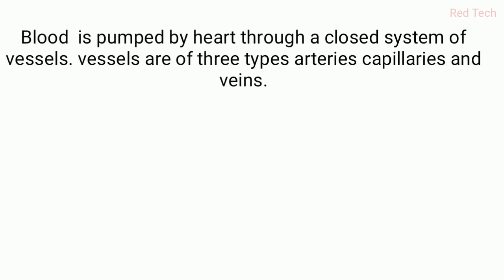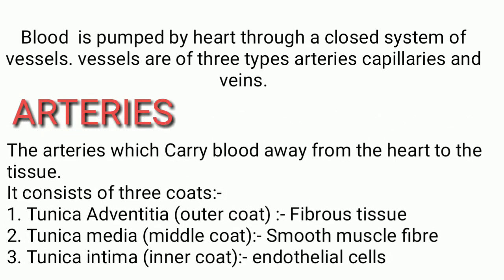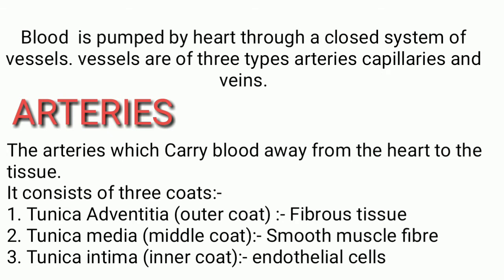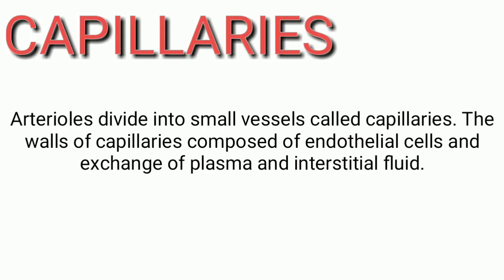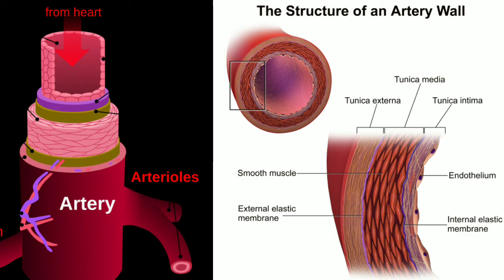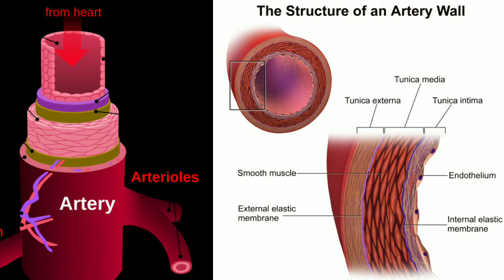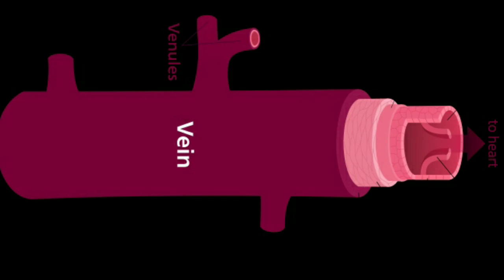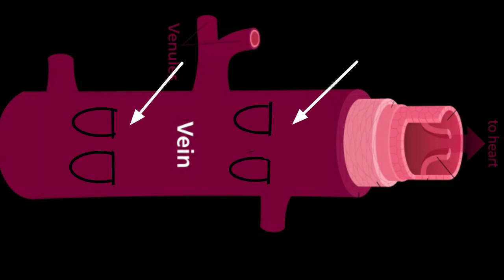Blood vessels | Arteries, Capillaries and veins | ENGLISH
This video representation is all about blood vessels.
By diagram explanation about blood vessels coats and short info also.